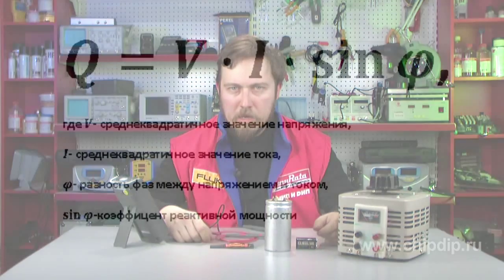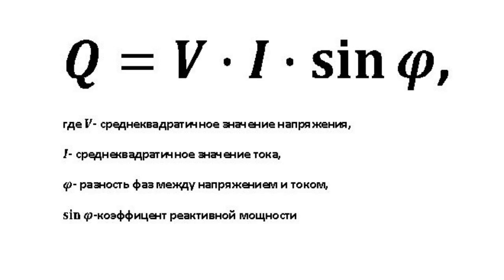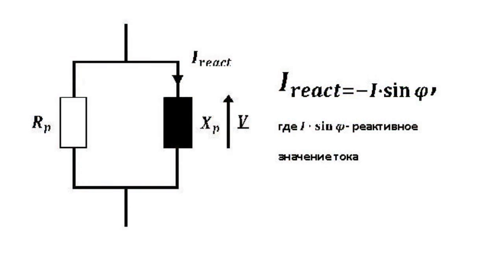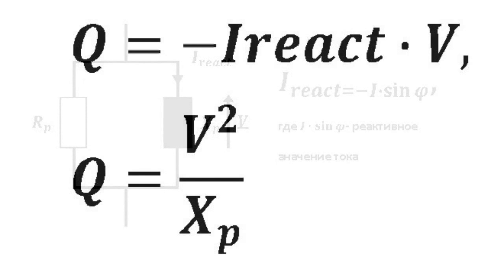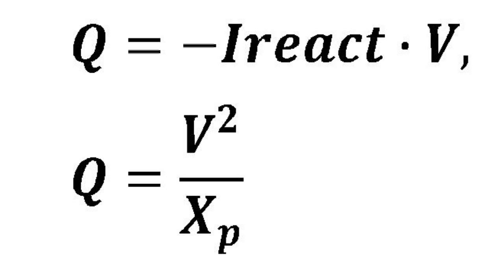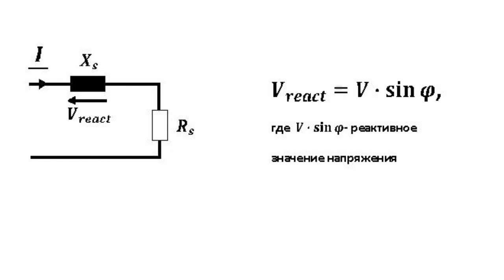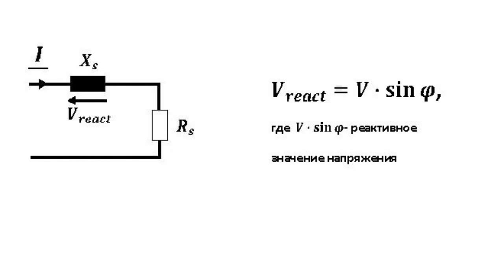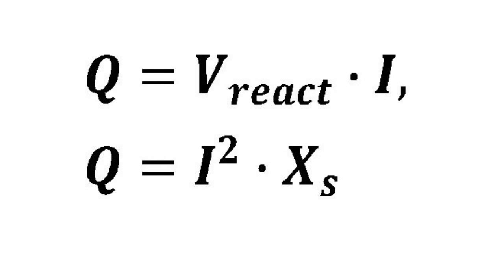Reactive Power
Reactive PowerReactive power is defined in the following way:In inductive loads the current lags behind the voltage, and in capacity ones - vice versa. Reactive power is measured in reactive volt-amperes. In purely resistive circuits reactive power is equal to 0.Reactive power in resistor-inductive circuits is always positive, and that in resistor-capacitive ones - always negative.Reactive power can not be converted into other forms of energy.If an electric circuit with complex impedance consists of active resistance and reactance connected in parallel, the reactive power ratio is related to the current. The following would then be true:These ratios would be true only in parallel circuits when voltage at the output of each element is the same. If an electric circuit with complex impedance consists of an active resistance and reactance connected in series, the reactive power ratio is defined by the voltage.The following would then be true:These ratios are true only for series circuits with equal current flowing through all the elements. Reactive power can not be calculated by multiplying the reactive values of current and voltage. These values can be generated using various equivalent circuits.